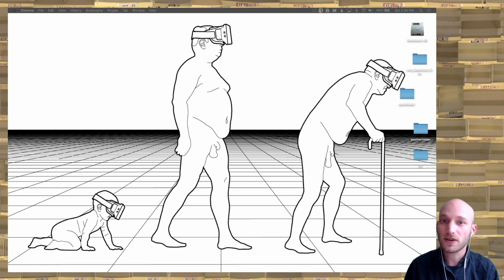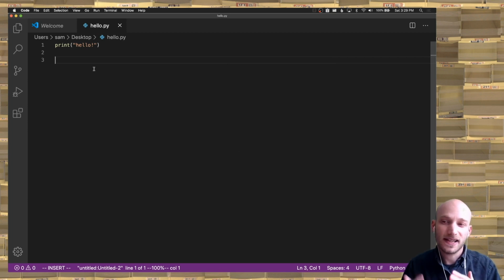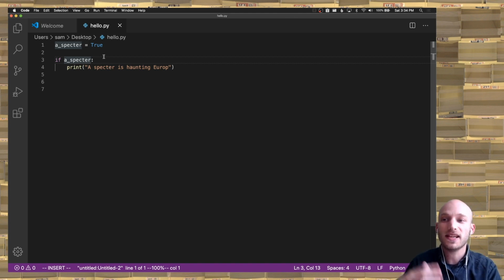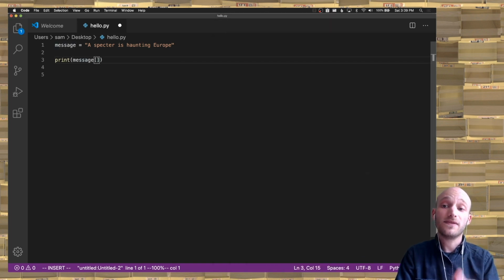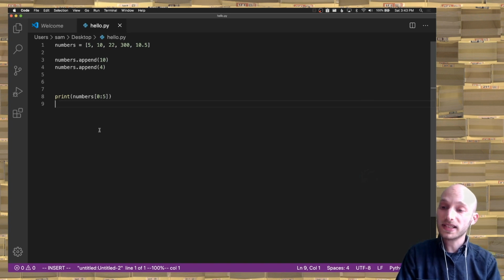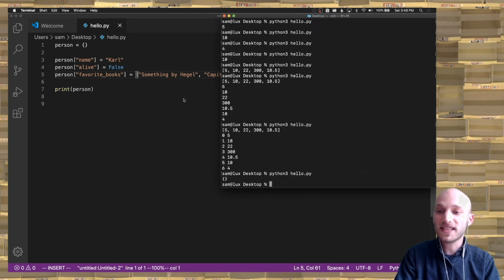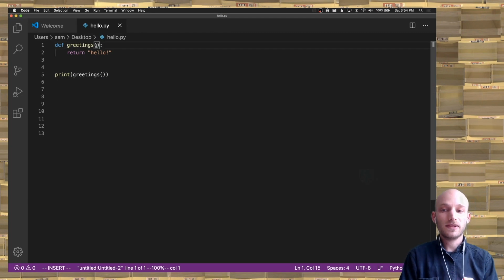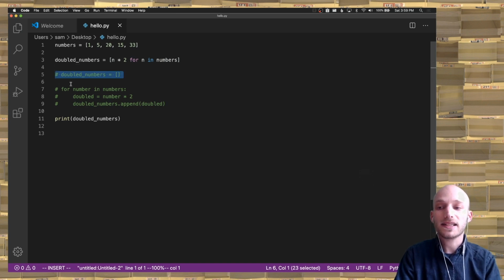Intro to Python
Basic Python overview / refresher.